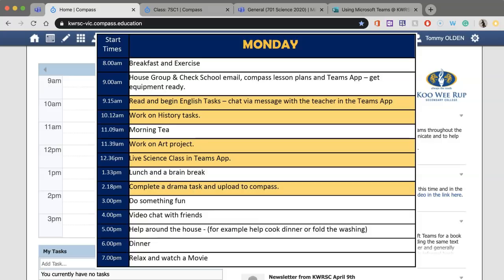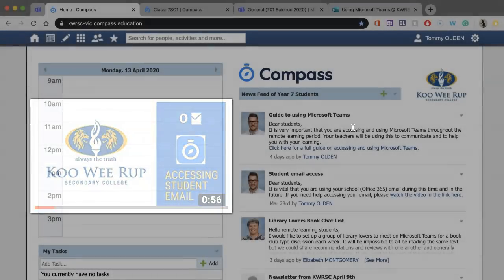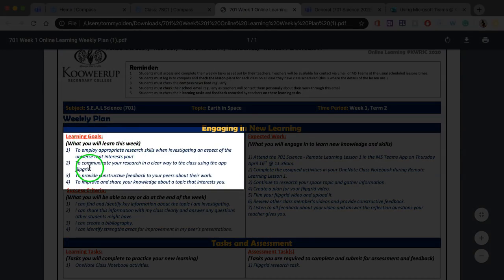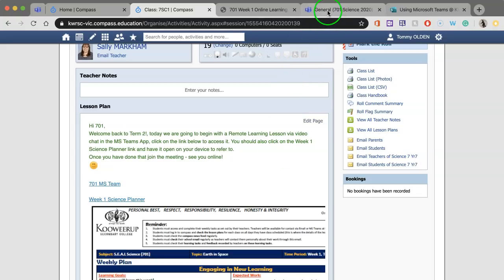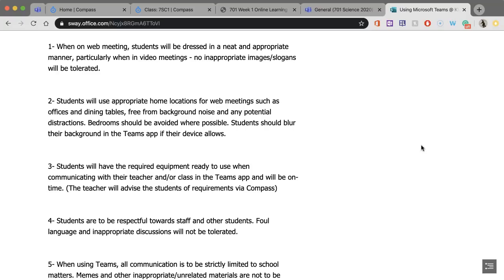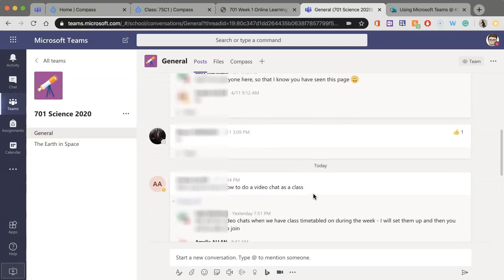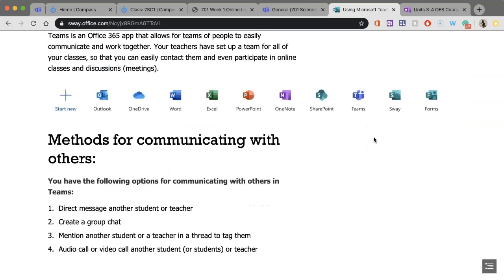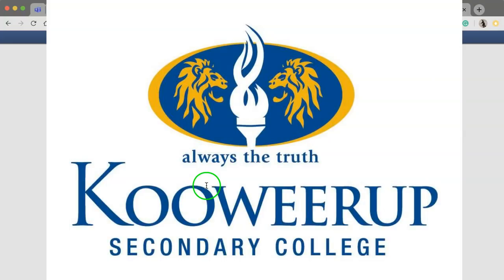Remote Learning Information for Students and Parents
This video provides an overview of remote learning at KWRSC, beginning Term 2. The description below contains time stamps and links to other resources that were referenced in the video (in order).

Introduction: 0:00
House group contact: 0:37
Accessing daily work on Compass: 1:46
Weekly planner overview: 2:42
Using Microsoft Teams: 4:05
Junior assessment example: 6:30
Using Microsoft Teams for teacher help: 7:05
OneNote Class Notebook: 7:19
Getting paper work to teachers: 7:43